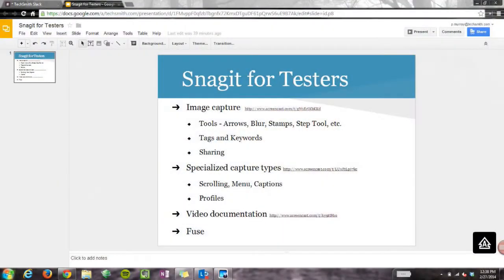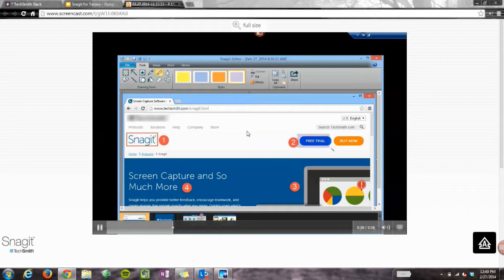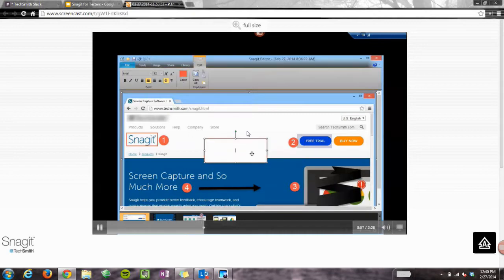48 in 24: TechSmith Quality Assurance with Pam Murray and Jess Lancaster